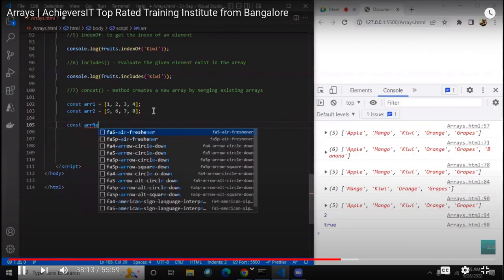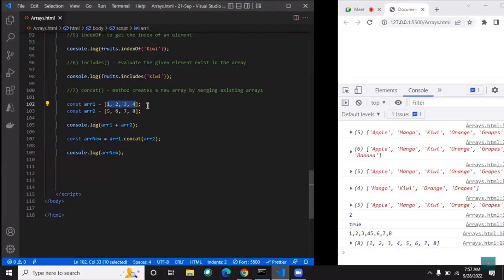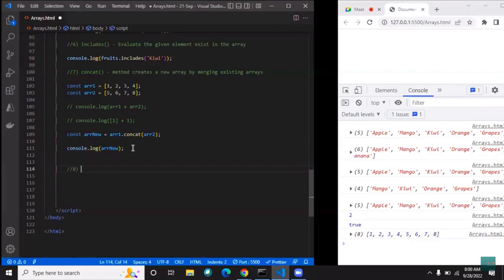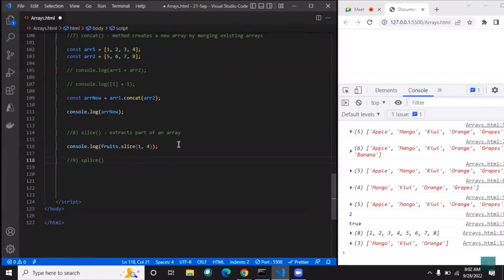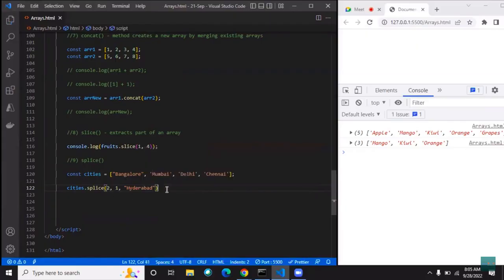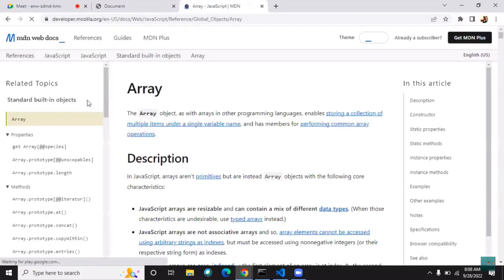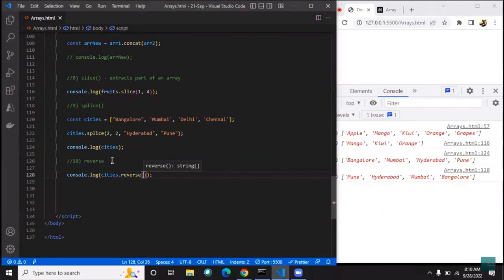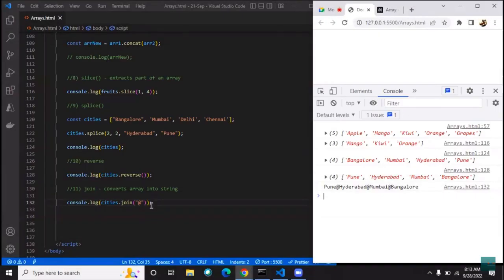Array Part 3rd